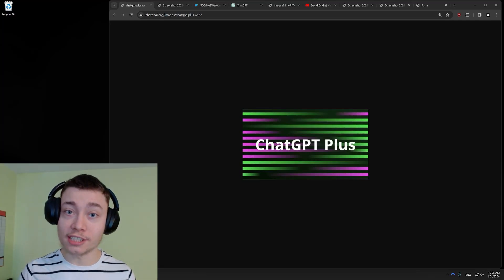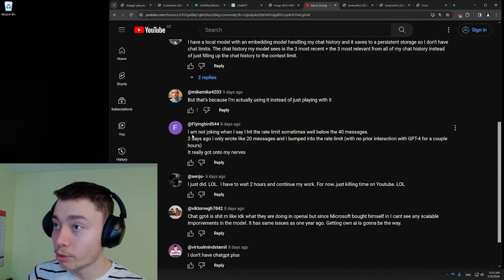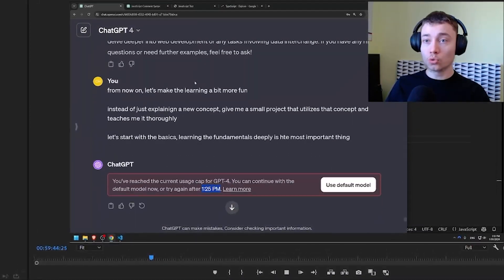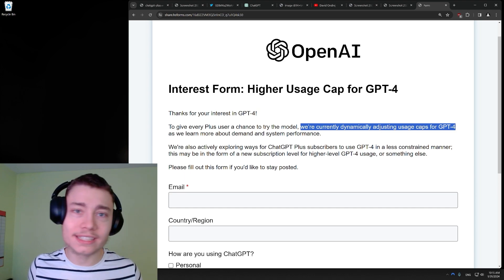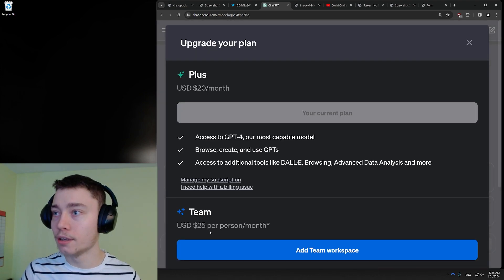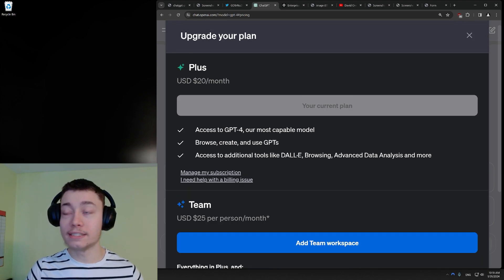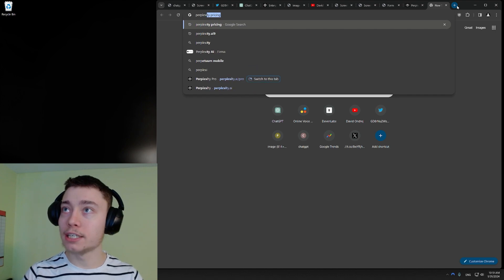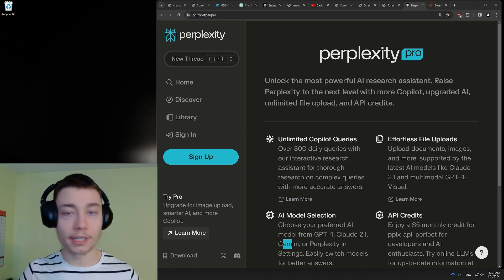OpenAI is lying about ChatGPT, here’s the proof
Yesterday I discovered that OpenAI is lying about the GPT-4 message cap, which is the main reason people, including myself, pay for ChatGPT Plus.